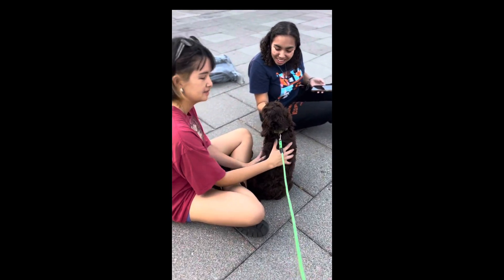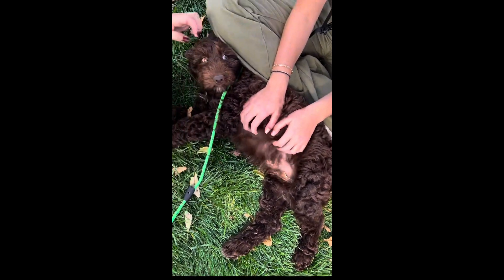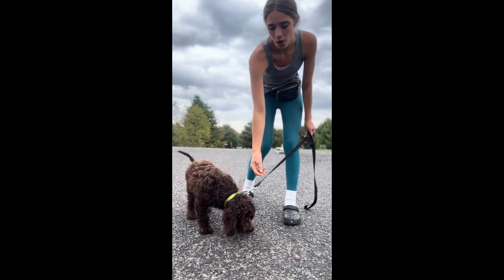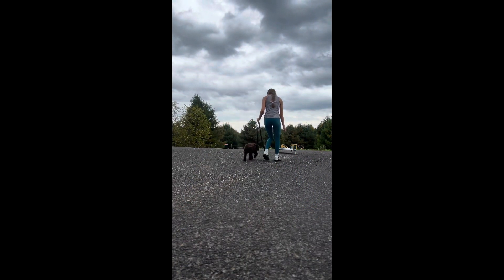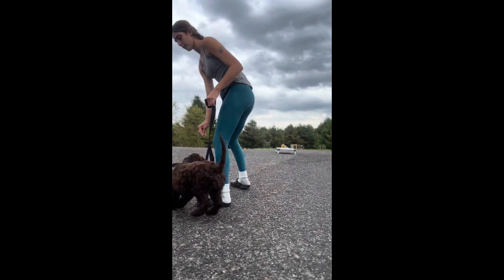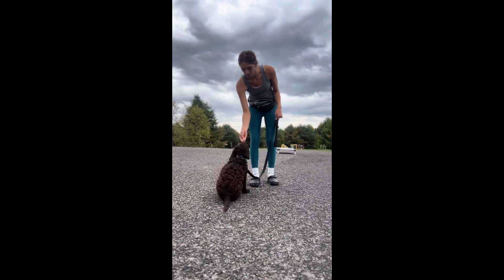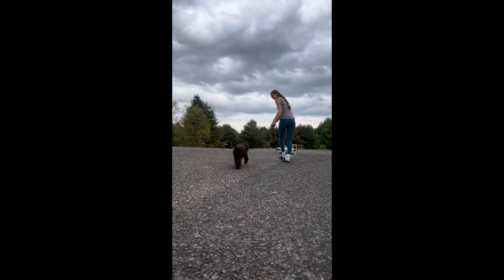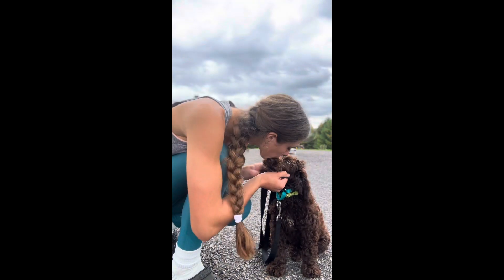Daisy. July2023. Moses. wk10